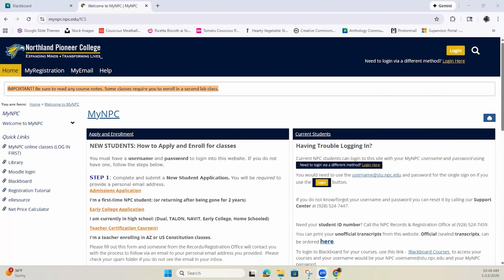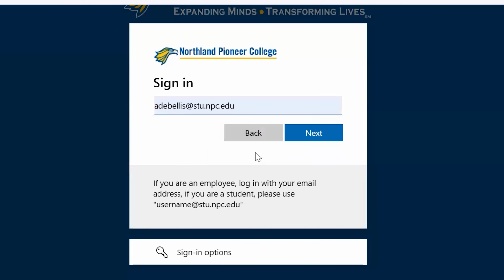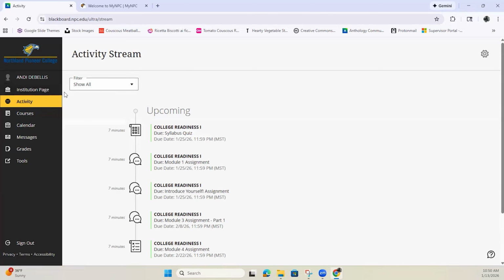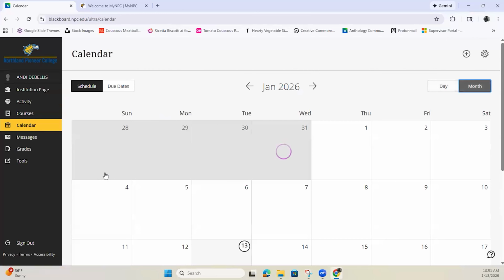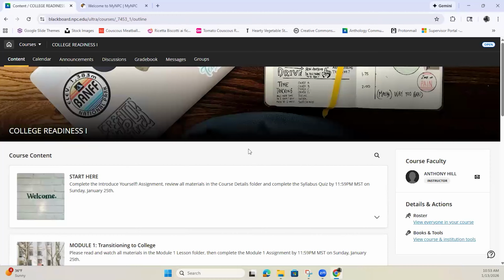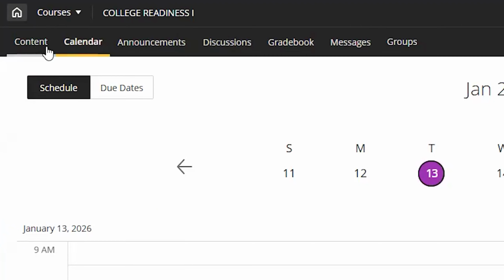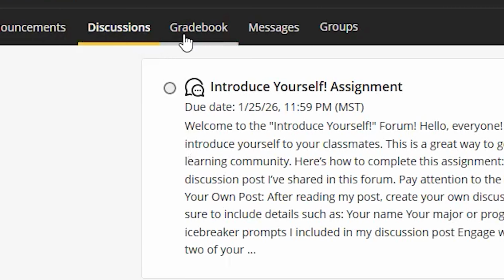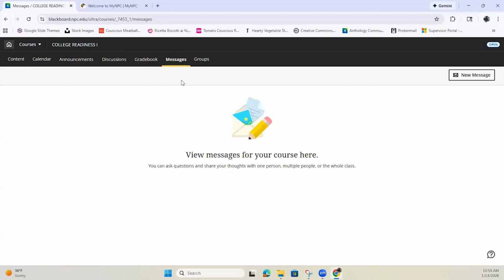Blackboard Tutorial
The Blackboard learning management system brings the latest in proven educational technology tools to Northland Pioneer College by making class content available to instructors and students via the Internet. Because it is web-based, it makes course materials readily available to students any time they wish. Some instructors use Blackboard to supplement classroom instruction, while others create fully online courses.

Blackboard features engaging technologies such as: blogs, journals, and discussion boards. The ‘Groups’ feature allows students to break into teams to communicate and collaborate on projects. Blackboard facilitates expanded coverage and interaction with course content by supporting video and audio from a variety of web sources.